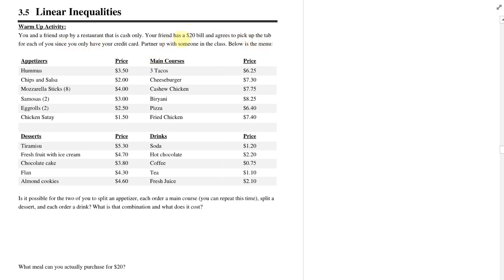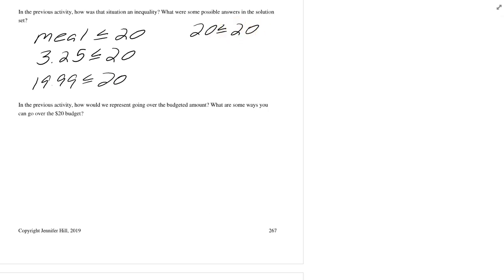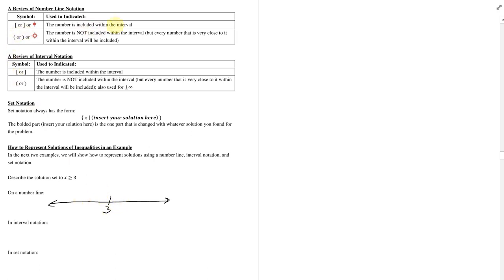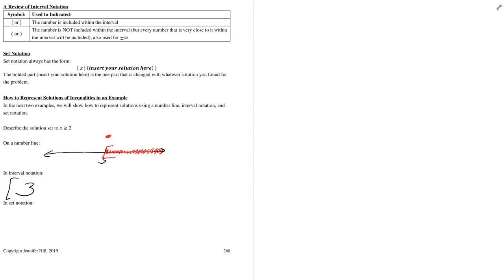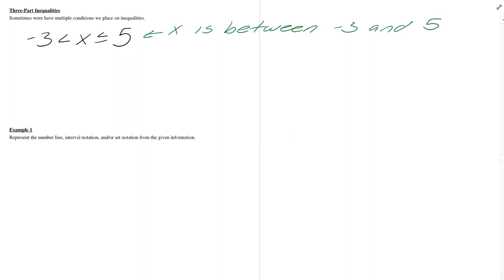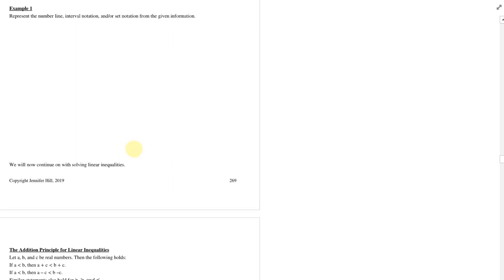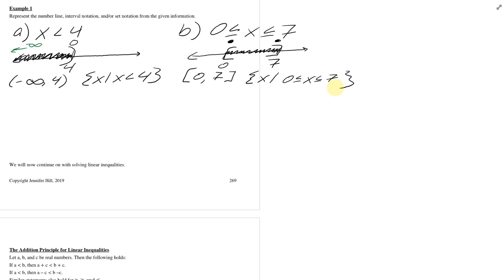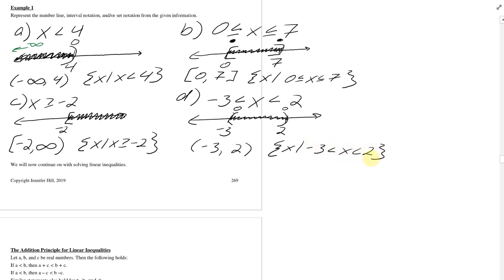M0465 3.5 part 1